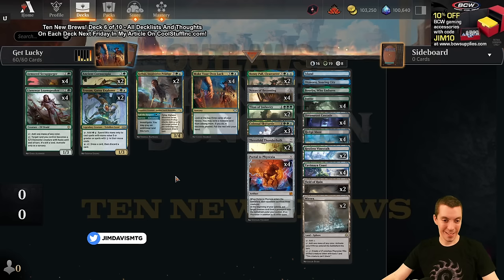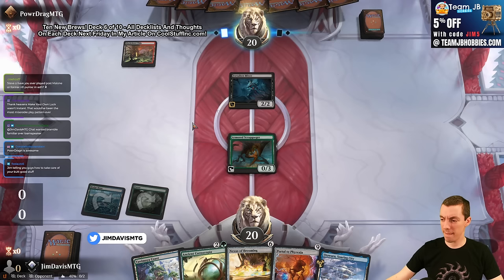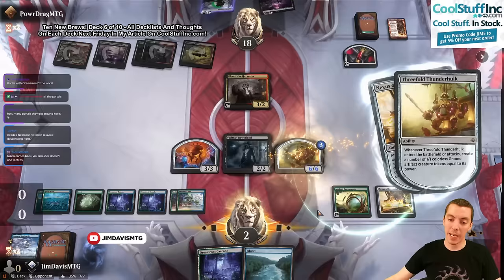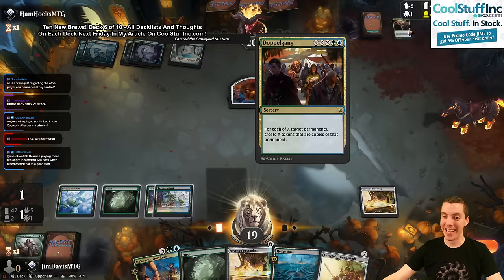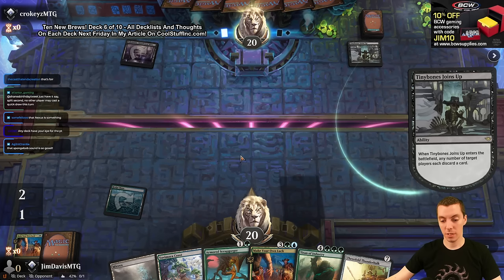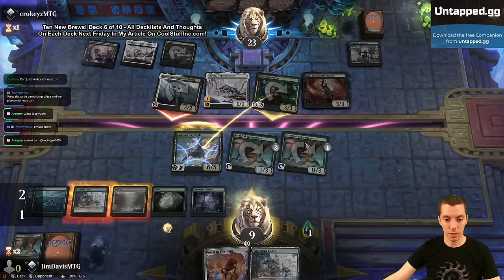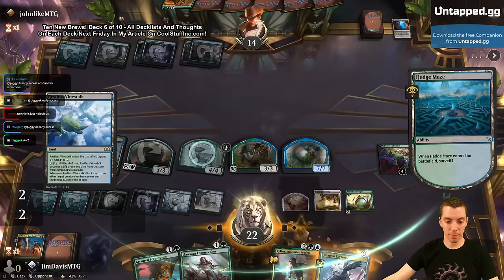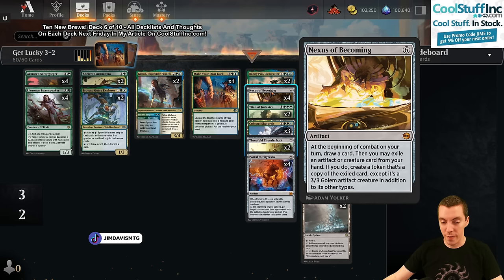🆕 Ten New Brews! 🎰 Let's Spin The Wheel! 🎰 - 🔵🟢 - (Outlaws Of Thunder Junction Standard)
🎲 You've got to ask yourself one question: Do I feel lucky? 🎲

Well, yeah. I do. 👍 Mostly because you can Make Your Own Luck! Let's play some of the biggest and baddest 🙊 Standard has to offer and see if we can't get a little lucky 😜 and put them into play (for free!)

Git a-long, little doggy. 🐶 Ten New Brews is just so much more magical ✨ when you can battle against more than just the usual lineup of Standard decks! 🤠 Outlaws of Thunder Junction 🤠 will be here before you know it and it's time for our first look at the brand new cards in action! 🎬

Welcome to Ten New Brews, the show I do every set where I build ten new decks with the new set. All decks are untested first drafts that have never been played before. Some ended up good, some ended up bad, but the point is always learning and figuring out what works and what doesn't! There are no sideboards as all games were played best of one.

📜 Decklist 📜

All of the decklists and my notes for each brew can be found here in my article on CoolStuffInc.com:

0:00 - Intro
3:57 - Game One vs. Rakdos Aggro
9:08 - Game Two vs. Gruul Prowess
10:41 - Game Three vs. Simic Midrange
16:45 - Game Four vs. Abzan Legends
22:36 - Game Five vs. Simic Ramp
29:10 - Closing Thoughts

Recording Date: April 10, 2024